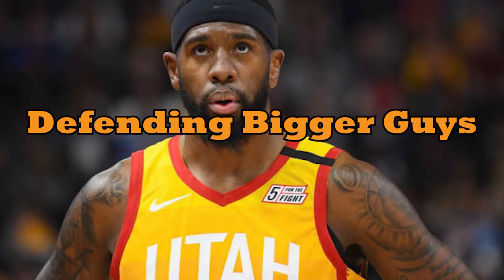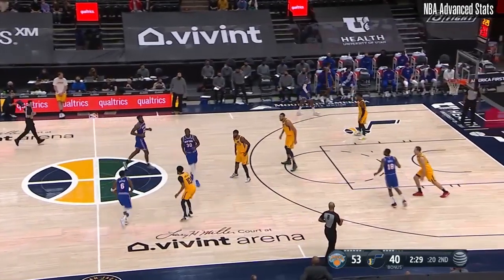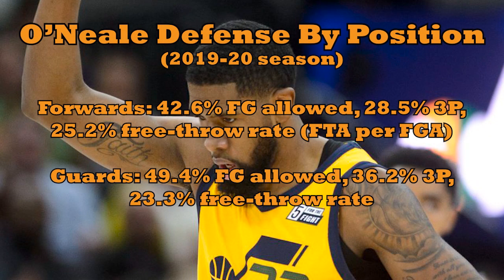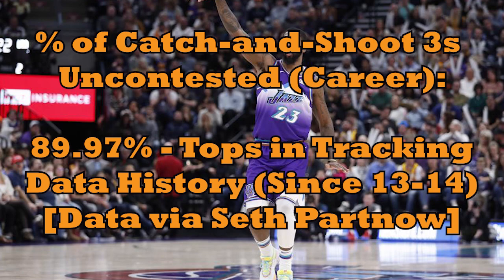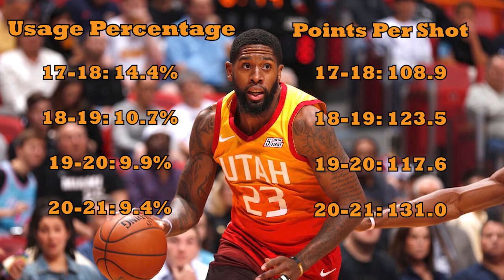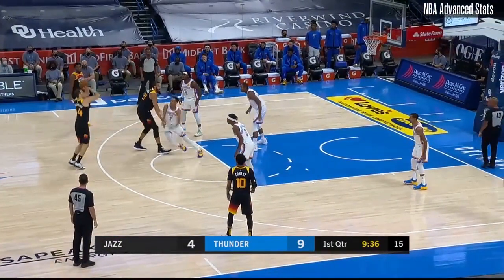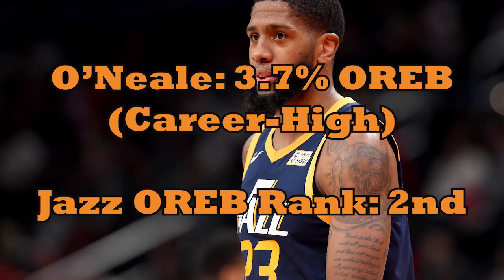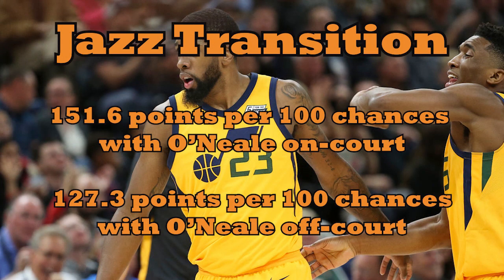Royce O'Neale Stars in His Role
Royce O'Neale took a unique path while developing in the NBA: He consolidated his game and became the ideal roleplayer for the Utah Jazz. Here's how he stars in his role on both ends.